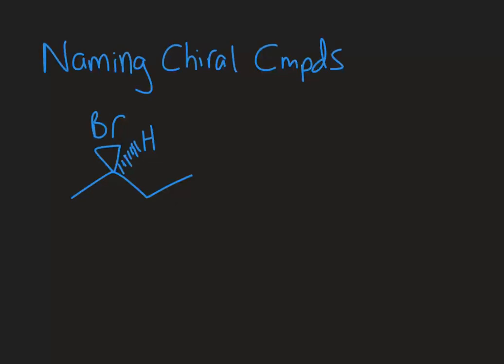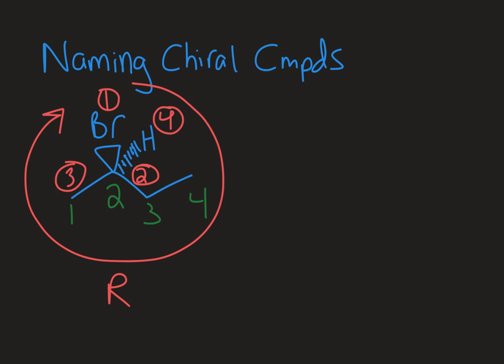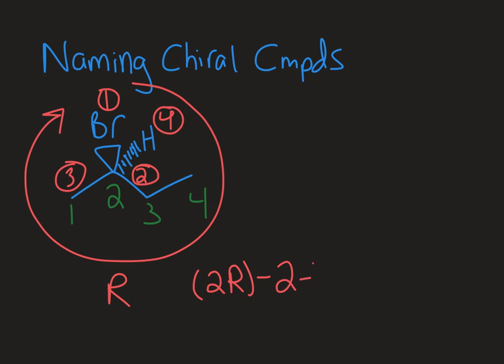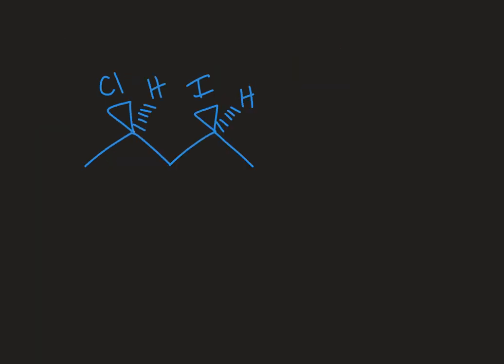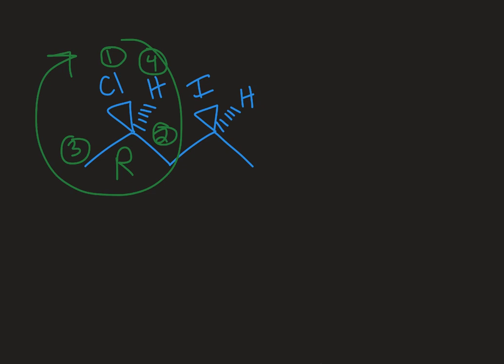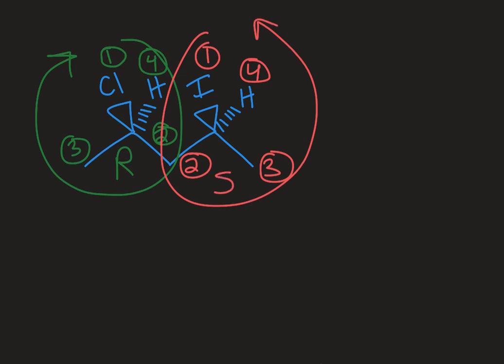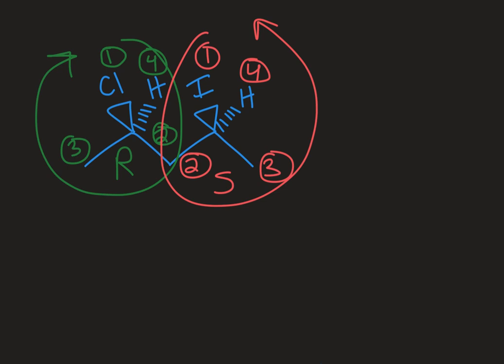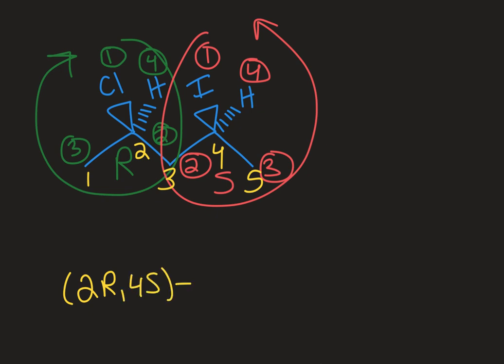How to Name Chiral Compounds in Organic Chemistry (Nomenclature)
Learn how to name molecules that contain chiral molecules.  All you have to do is add locants and absolute configurations out in front of the molecule name.